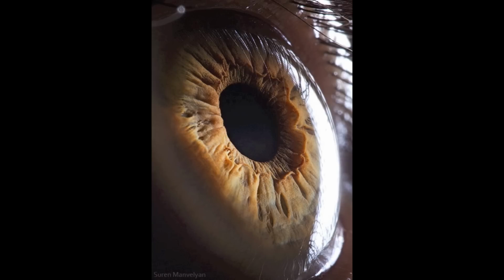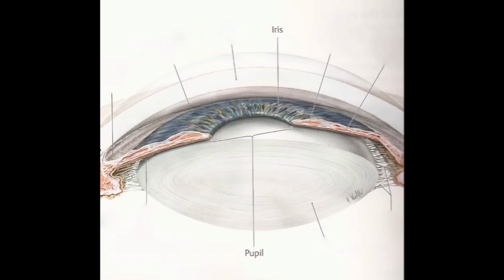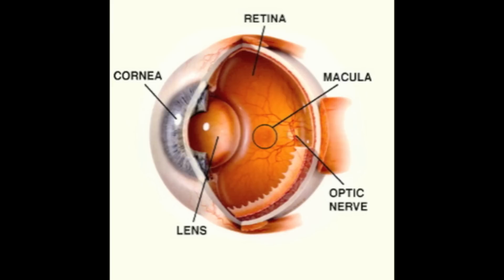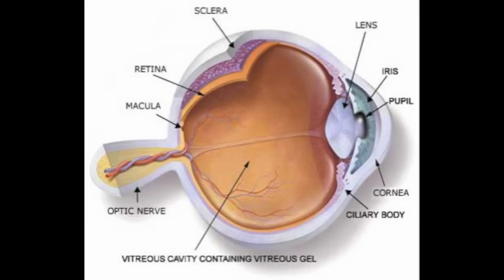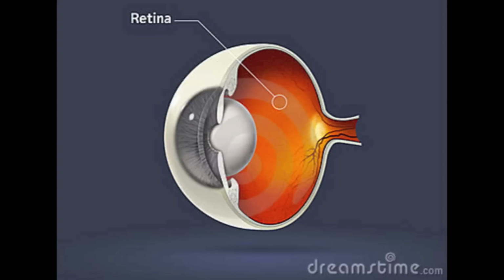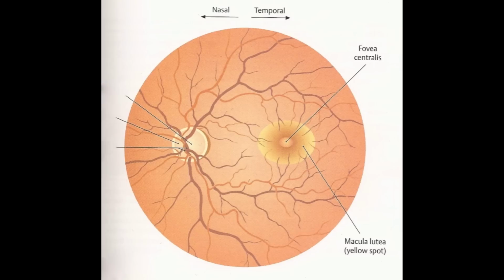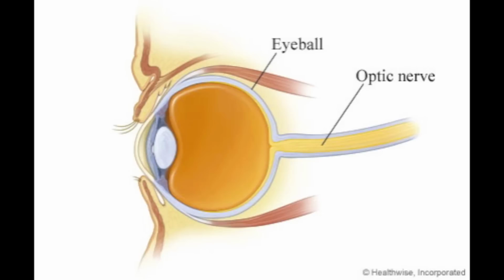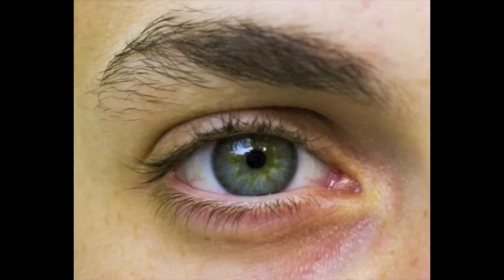Sight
Nicole Day and Stuart Jackson